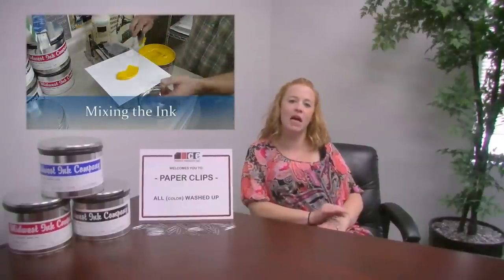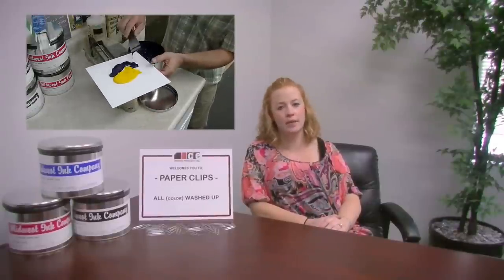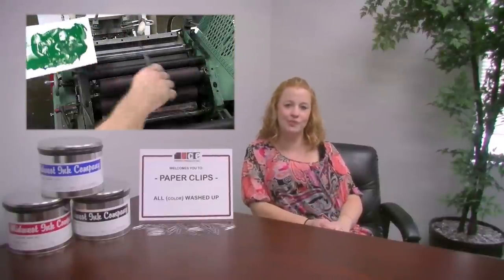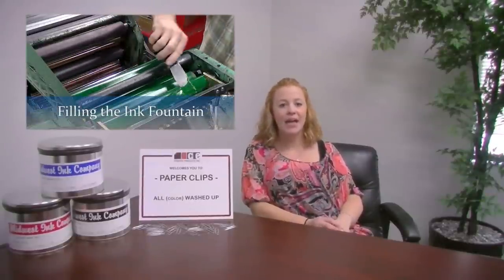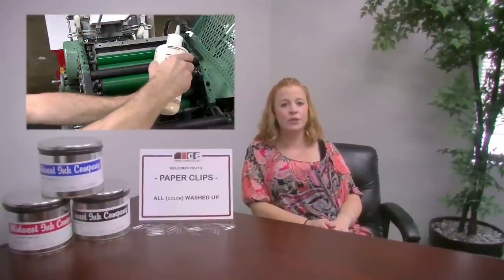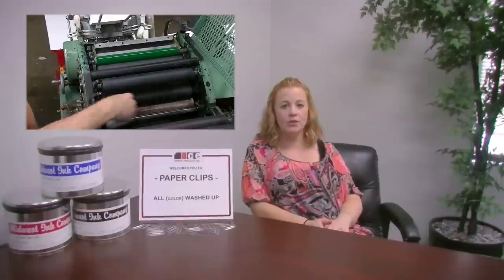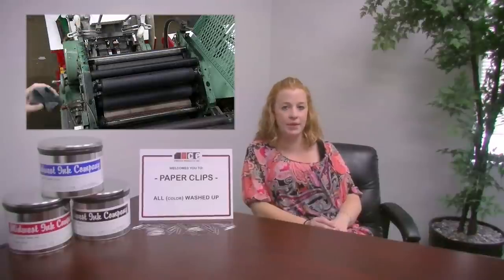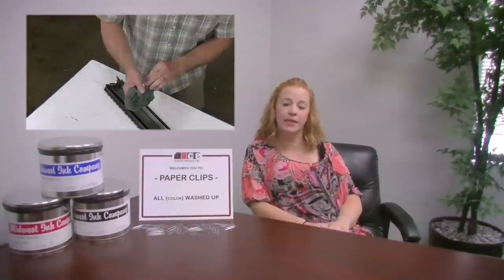Colorwash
Paper Clips Episode 5: Colorwash

This month's video reviews all of the components of a colorwash, from labor to materials, and includes some brief clips showing the process of mixing, prepping and cleaning ink on press.